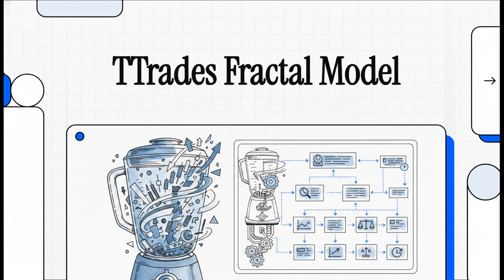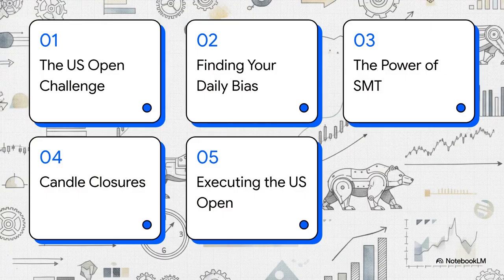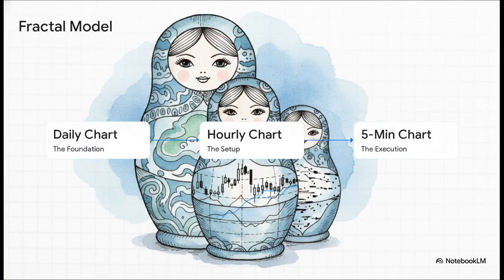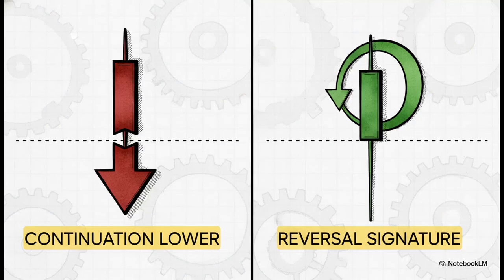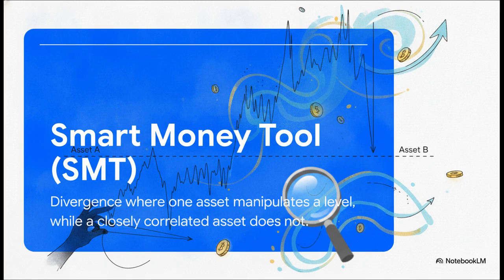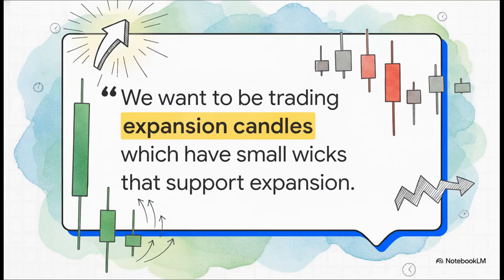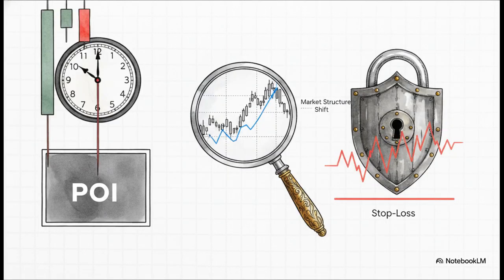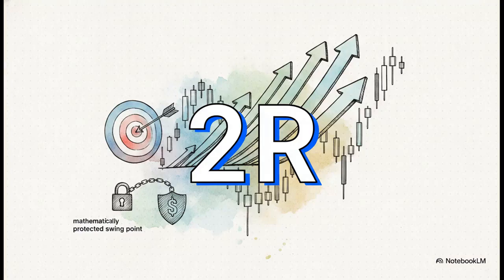🎰 Stop Trading AMD On a Coin Flip.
Here's how professionals calculate their entry BEFORE the US open.

The Fractal Model breaks down 3 timeframes:
📊 Daily chart = the BIG picture (trend direction)
📈 1HR chart = medium pressure points (resistance/support)
⚡ 5MIN chart = exact entry moment (when to click buy/sell)

Add SMT (Smart Money Tool) to see institutional flow, and you know EXACTLY
when institutions are about to move price.

Result: No more guessing. No more hope trading.
Just calculated entries with 3:1 risk/reward setups.

This AMD setup shows a classic fractal breakout. Watch how the daily confirms
the bias, the hourly sets the zone, and the 5min gives the exact trigger.

Pro traders aren't faster than you. They're just more PREPARED.

👇 Ready to trade like this?
Sign up free to TradingView + enable SMT

Whether you're a beginner or an experienced trader, this strategy is designed to help you improve your decision-making and develop a consistent trading process.

⚠️ Educational purposes only. Always manage your risk and do your own research before trading.

Set Up Trading View Now!